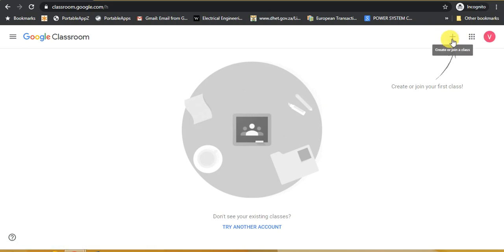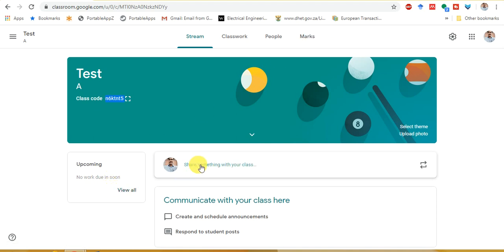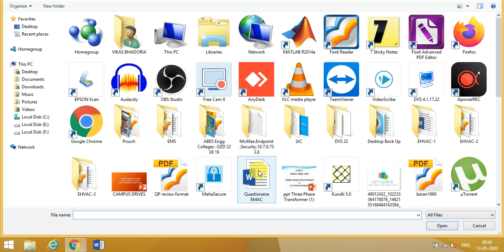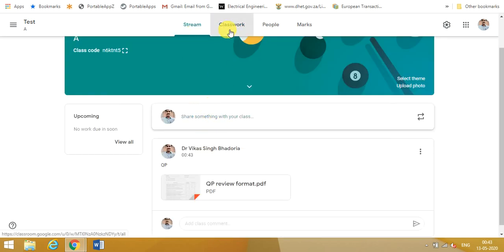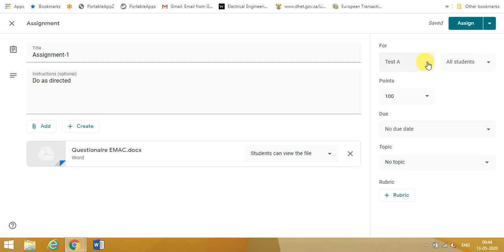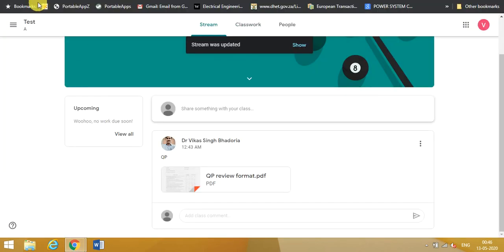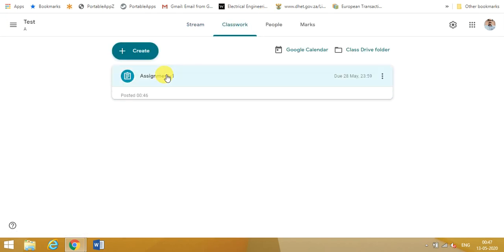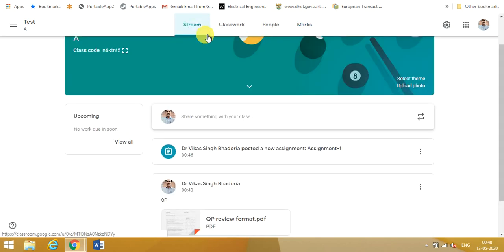How to use google classroom for sharing assignments ?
This video is about sharing the assignments with the students through google classroom.